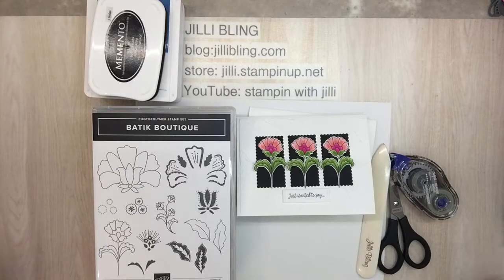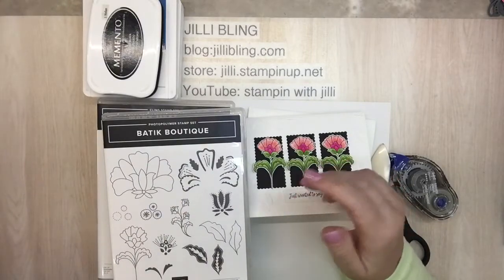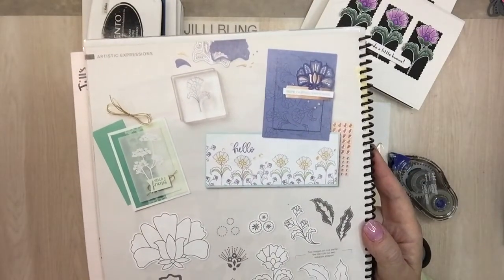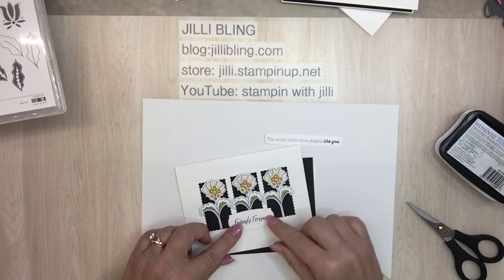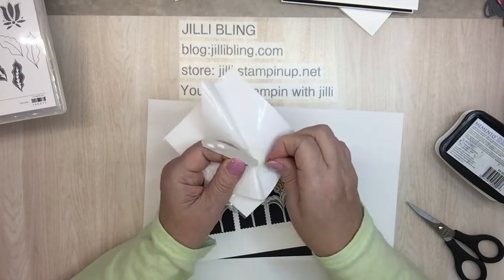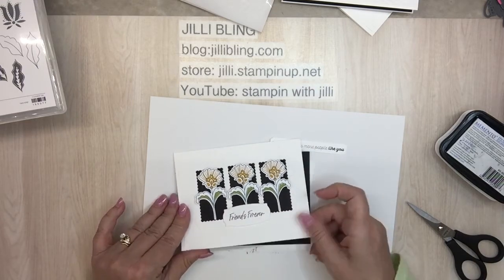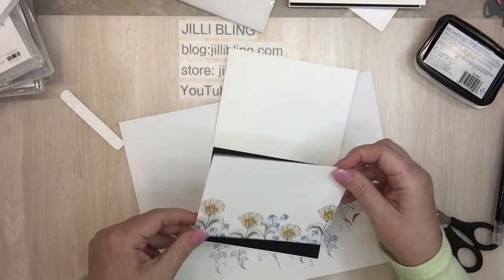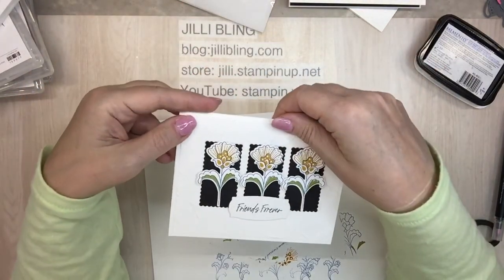Batik Boutique - A Simple Card